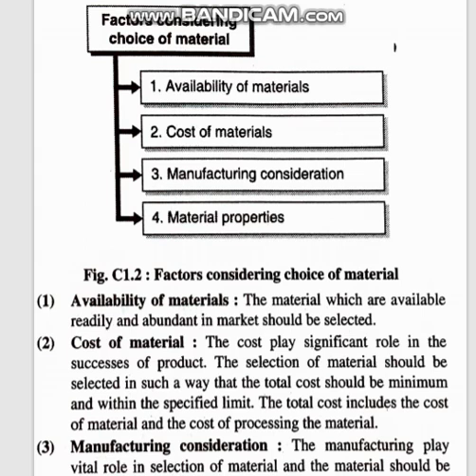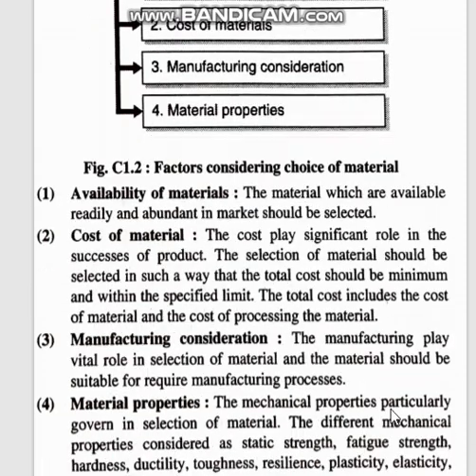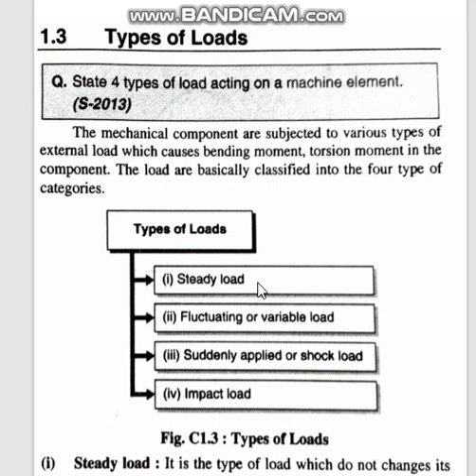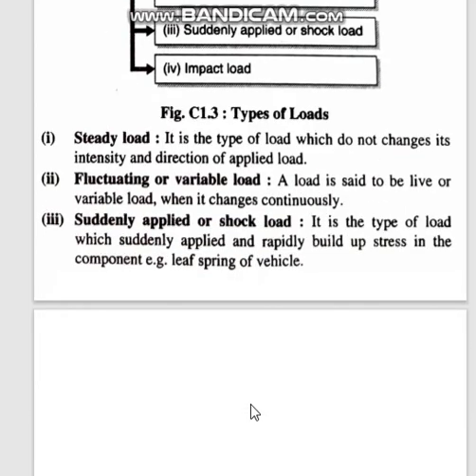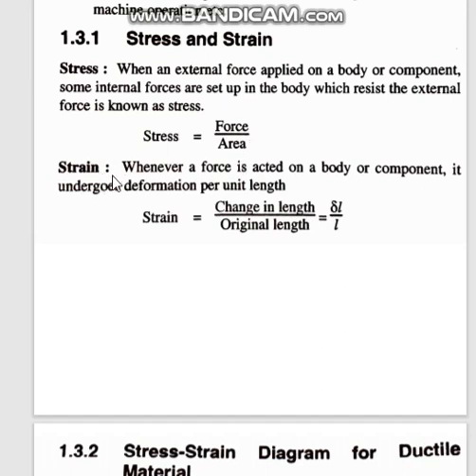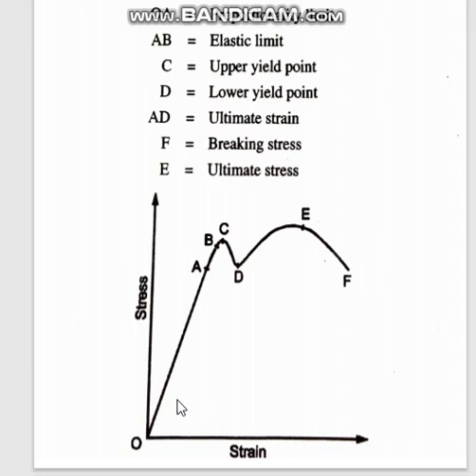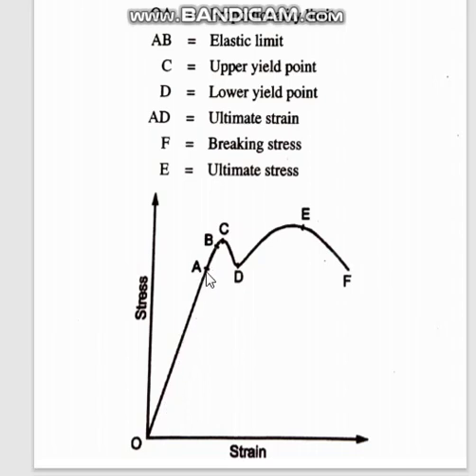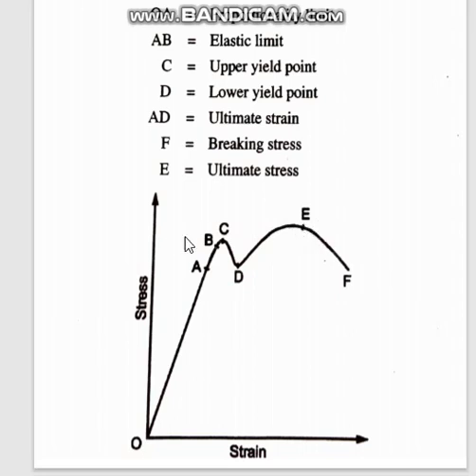EMD 03 Selection of materials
Factors to be considered for selection of materials during design of machine elements